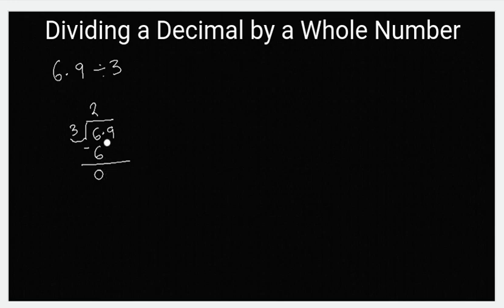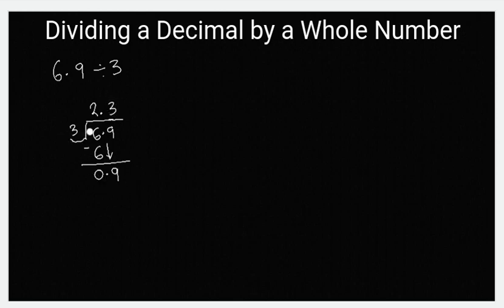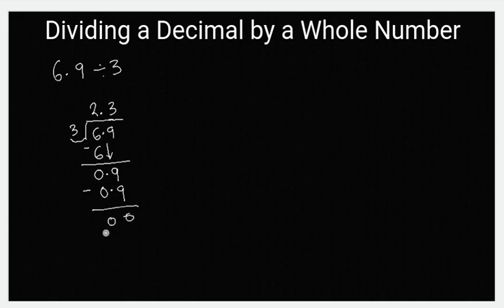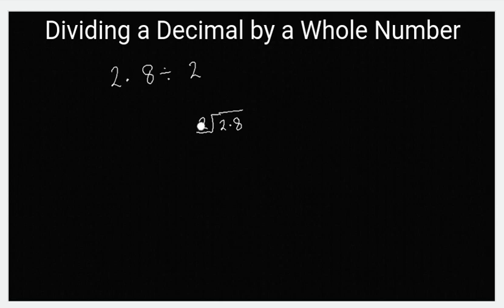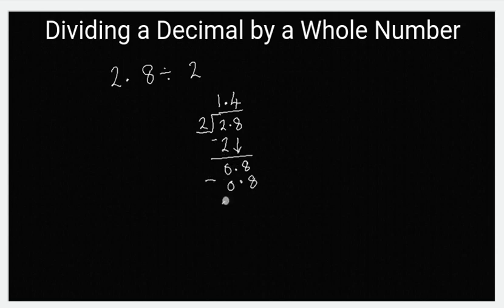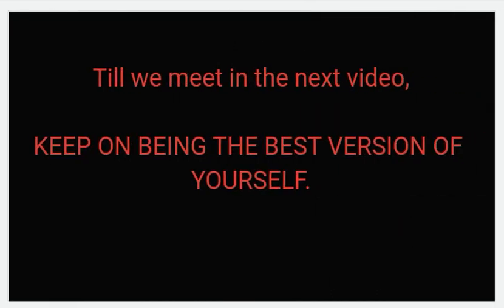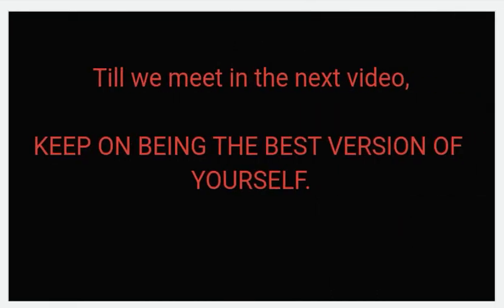How to Divide a Decimal by a Whole Number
Trying to figure out how to divide decimals with a whole number without using a calculator? Watch this video.